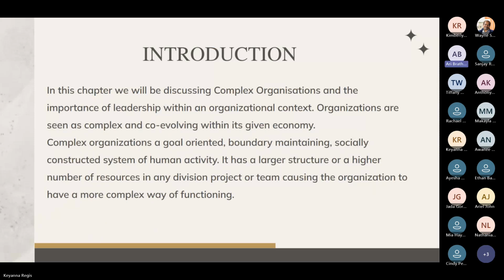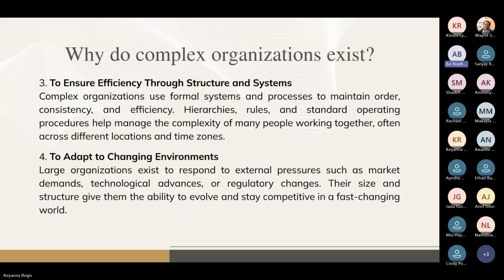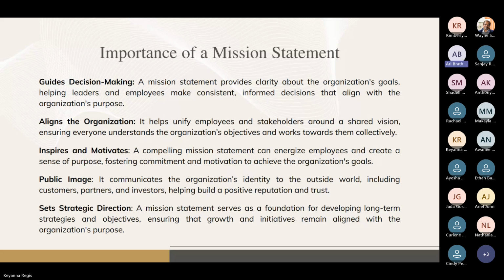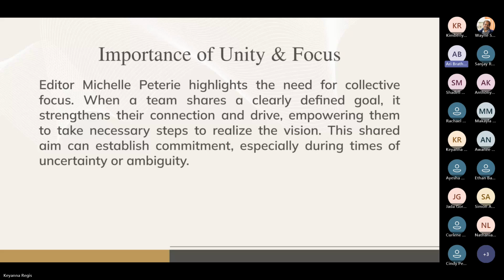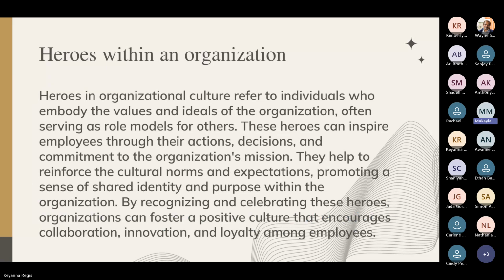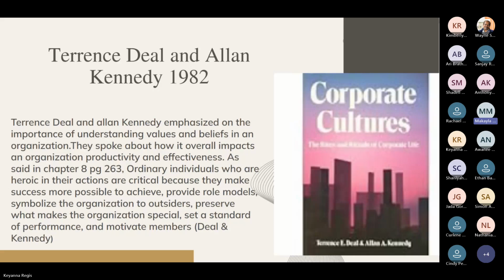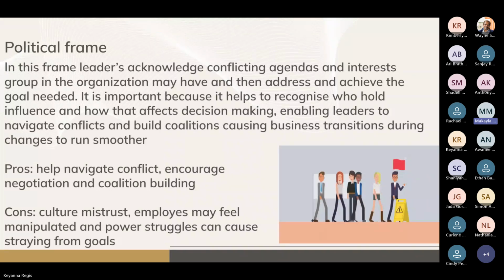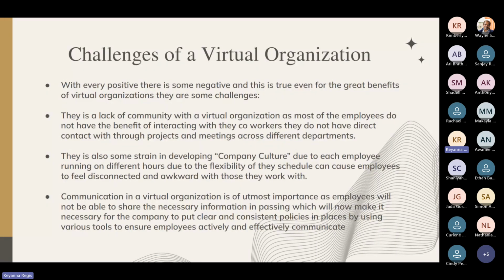BUSI 203 CRN 10527 Monday 5 00 8 30PM 2024 10 21 Chapter 8 Complex Organizations